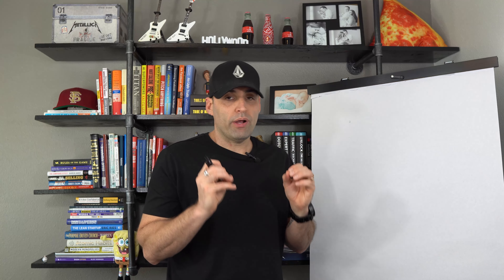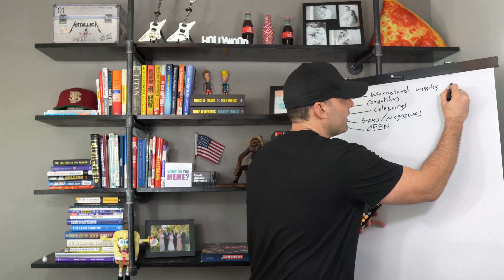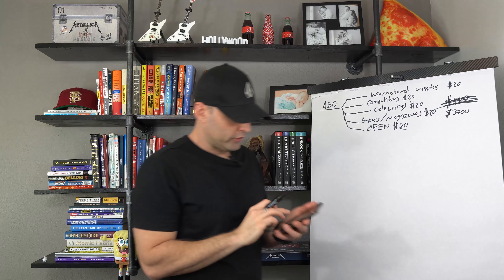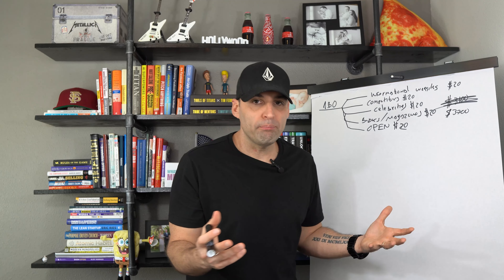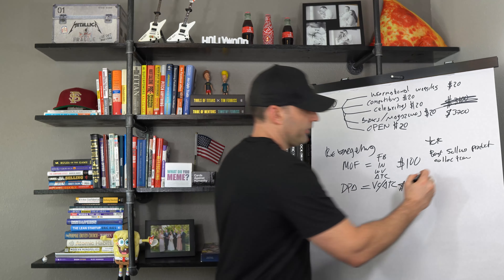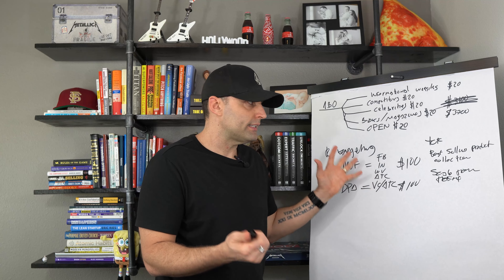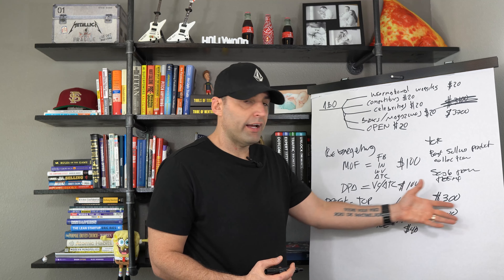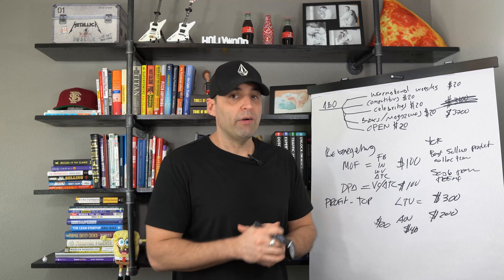Minimum Budget For Facebook Ads 2022 - The Ultimate Guide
In this video, I explain how to set up your minimum budget for Facebook Ads whether you are starting out or you already have an established brand. I go into details of what type of minimum budget you need to allocate for each type of Facebook Ad campaign you should be running.